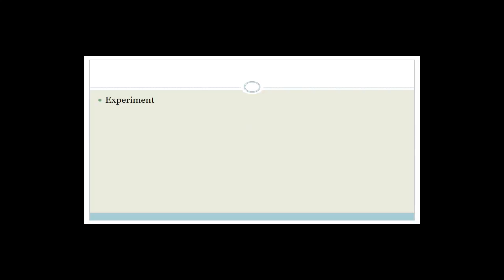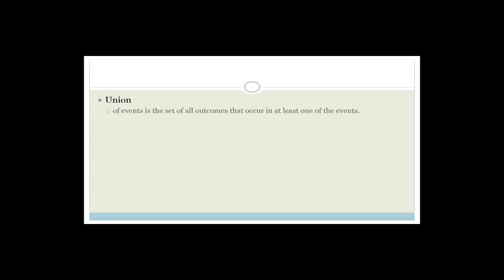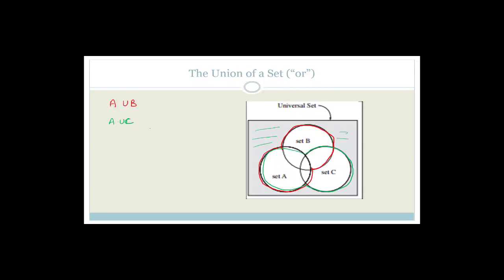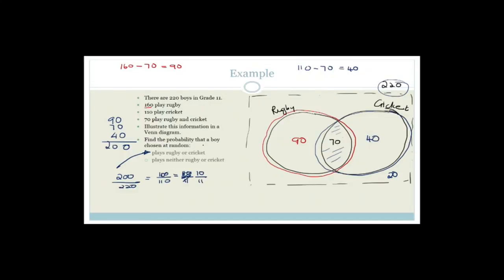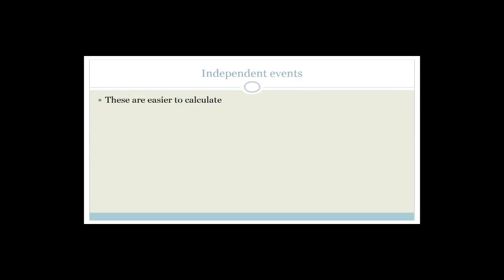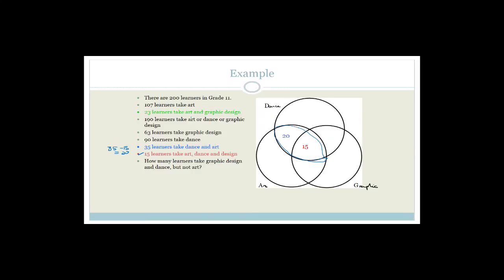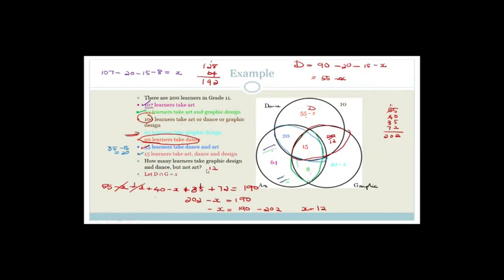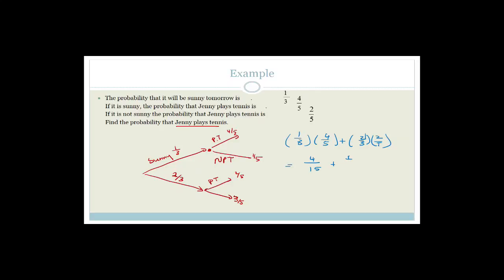Probability Week 30